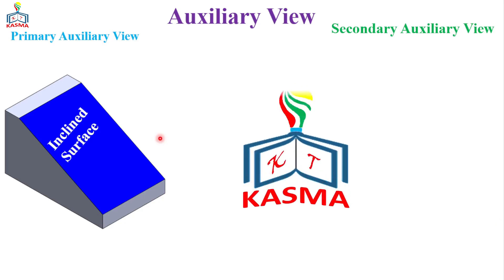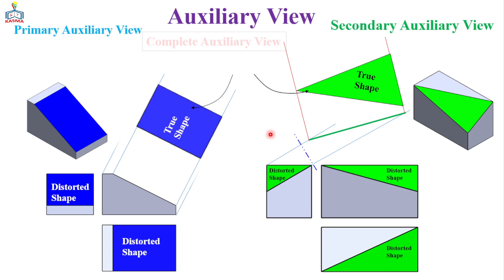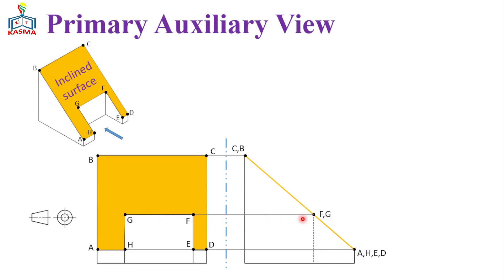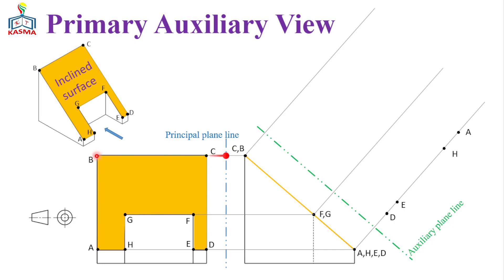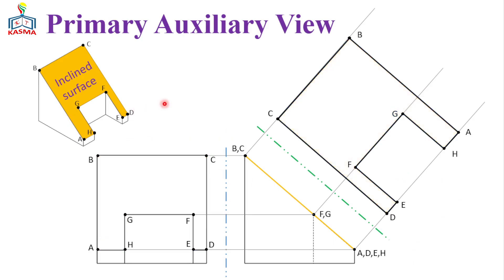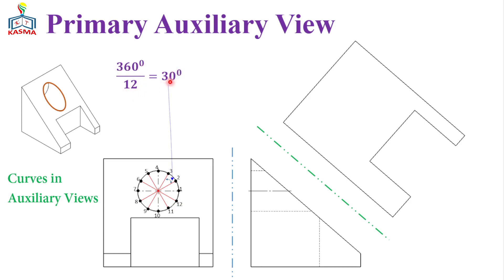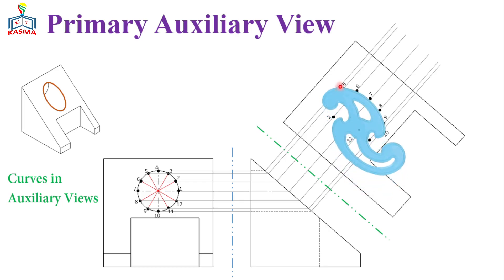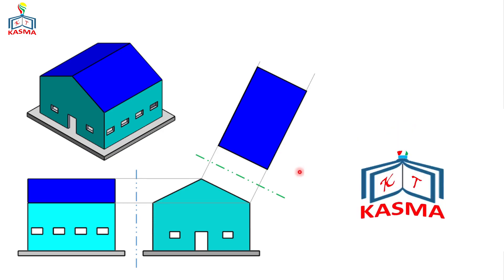Drawing 04_01 Primary Auxiliary View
This video is mainly about Auxiliary view. Curves in auxiliary views are also presented.
More Exercises with SOLUTION are available in the channel above.

All necessary steps and tips are presented well.

Curved Surface in Multiview Drawing
Oblique Surfaces in Multiview Drawing

Circles and Arcs in Pictorial Drawing